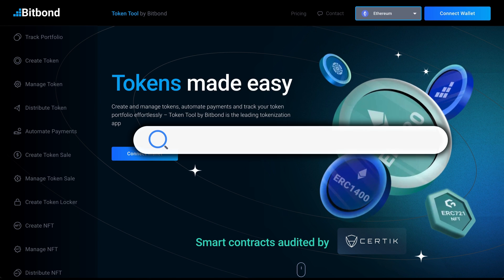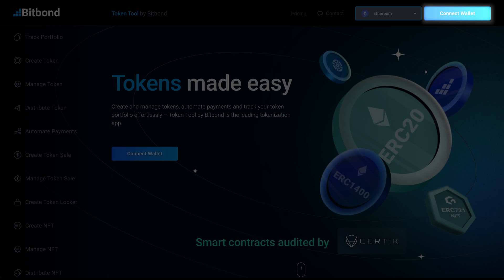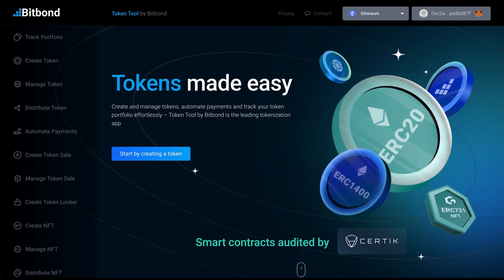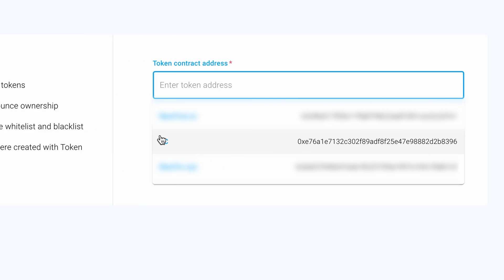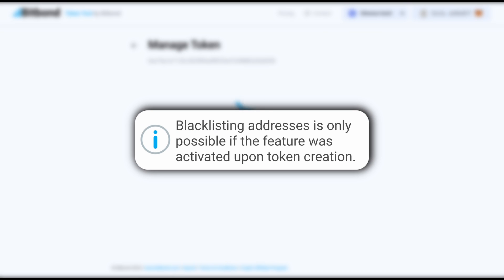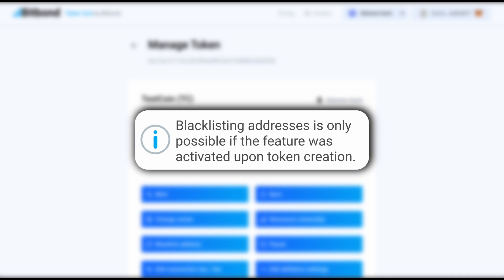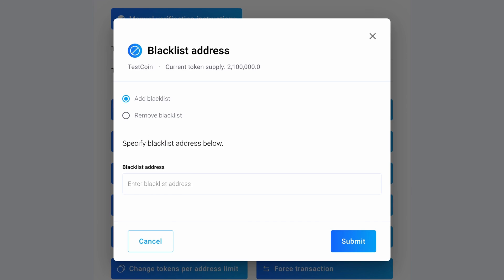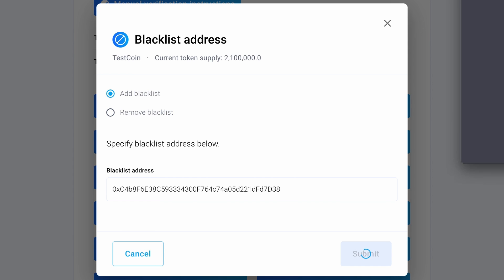How to Blacklist Wallet Addresses - Bitbond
Blacklisting wallet addresses prevent them from holding or carrying out activity with your token. This can be useful for various reason.

Hi everyone, and welcome to this demo on how to blacklist token addresses, in 3 easy steps. Bitbond Token Tool enables you to easily configure and create smart contracts without any coding.

Step 1:

First, go to tokentool.bitbond.com and click on the "Connect Wallet" button. Select your designated wallet and blockchain network.

Step 2:

In the sidebar, go to “Manage Token” and choose a token from the dropdown menu. Alternatively, paste the contract address. Then click on continue.

Step 3:

Blacklisting addresses is only possible if the feature was activated upon token creation.

Select “blacklist address”. Here you can add or remove any address to the blacklist by inserting it in the textbox.

Next, click “submit” and confirm the transaction in your wallet to pay fees.

That's it! You now learned how to easily blacklist addresses from holding your tokens.

Bitbond Token Tool - Tokens made easy!